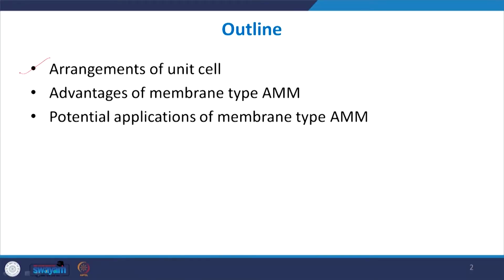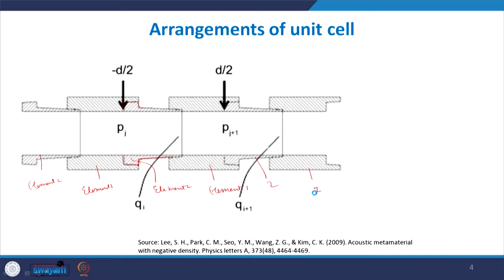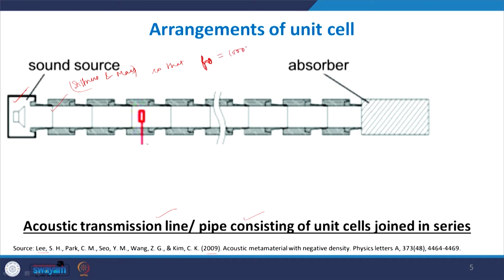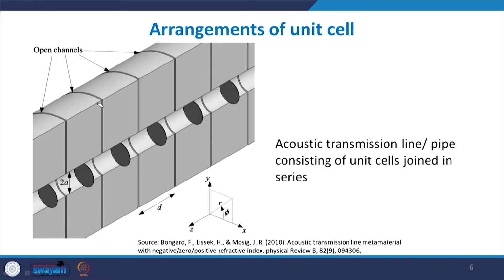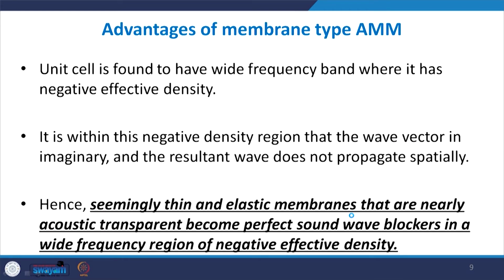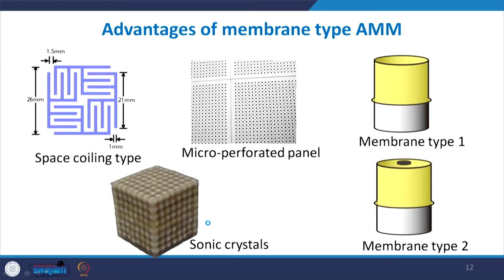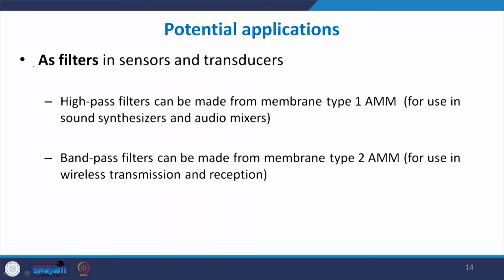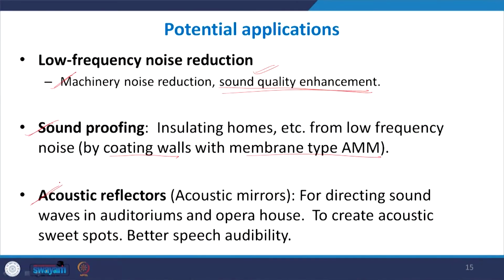Lecture 32: Advantages and Applications of Membrane Type AMM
This lectures describes some common arrangements of unit cells to form the membrane type acoustic metamaterials. It also discusses the advantages and applications of membrane type acoustic metamaterials.

IIT Roorkee